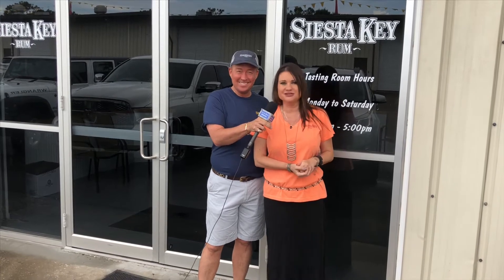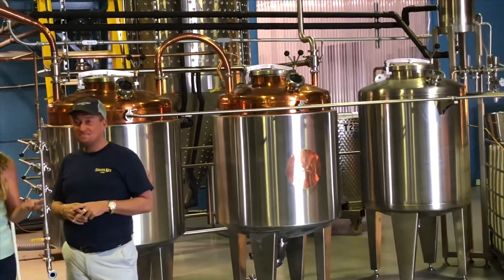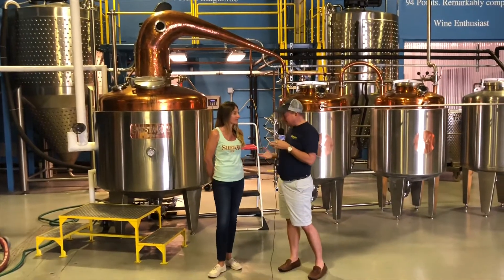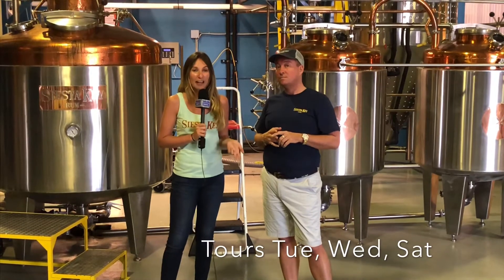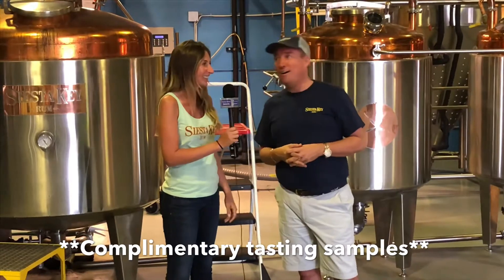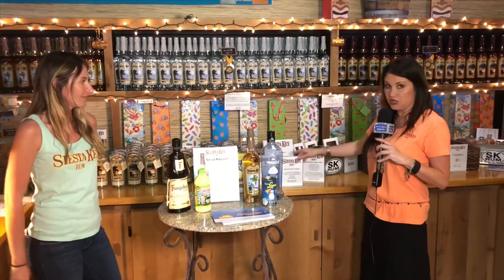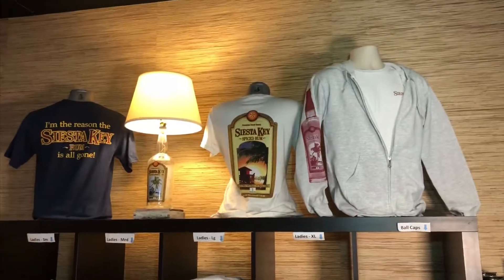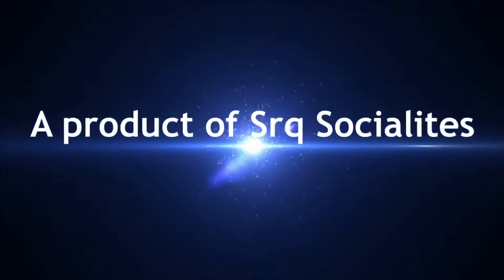Out And About Sarasota at Siesta Key Rum